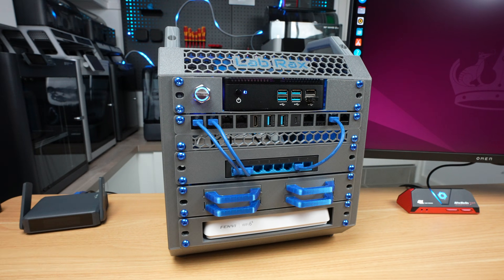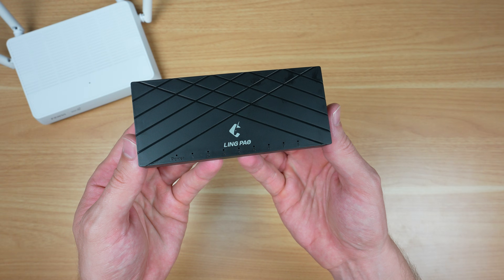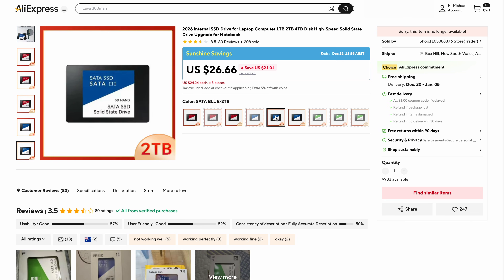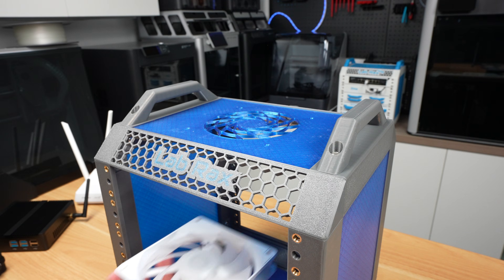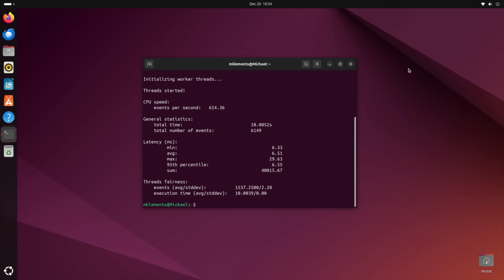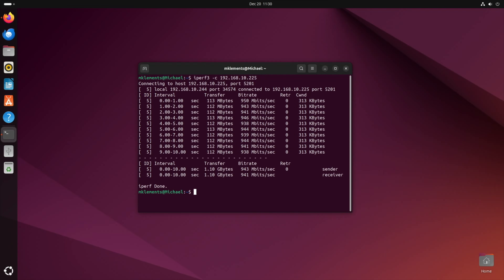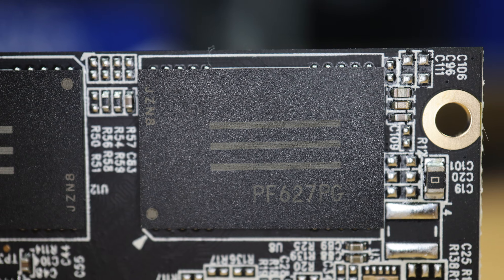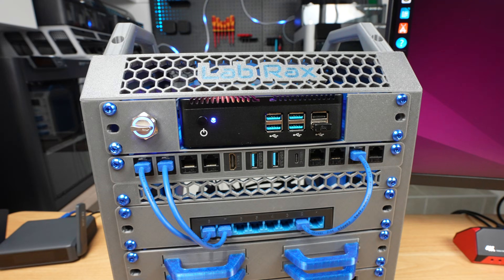This $216 AliExpress Homelab Sounds Too Good to Be True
Can you build a genuinely usable homelab using only the cheapest components from AliExpress? In this video, I build a complete 10-inch homelab using no-name AliExpress hardware, including a router, switch, mini PC, storage, and a 3D-printed rack. I test performance, power consumption, network speeds, and storage reliability to find out whether this is a budget win or just future e-waste.

PURCHASE LINKS
Unlike with most of my builds, I've left these links here for reference only. I don't think that these components are good value for money and don't recommend that you buy them.
Mini PC
Ethernet Switch - No longer listed
2.5" SATA SSDs
AX3000 Router
SATA Adaptors

Patch Leads
M6 Brass Inserts
PETG Filament
120mm Fan

USB C Pencil Screwdriver
Brass Insert Tool

CHAPTERS
0:00 Intro
1:06 AliExpress Parts I Bought
4:46 Making The 10" Rack
6:21 Completing The Build
7:38 Testing The Homelab
10:12 Drive Scam
12:24 Final Thoughts